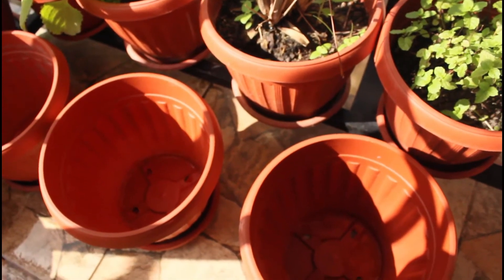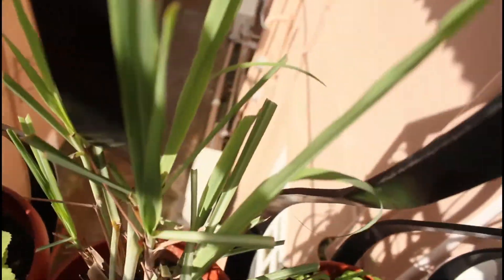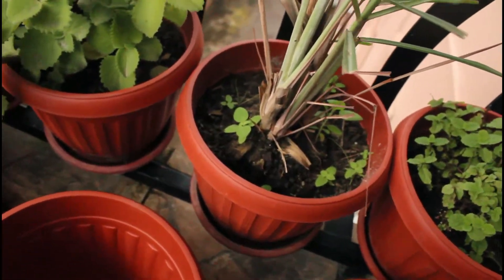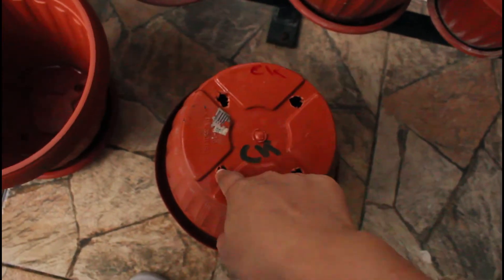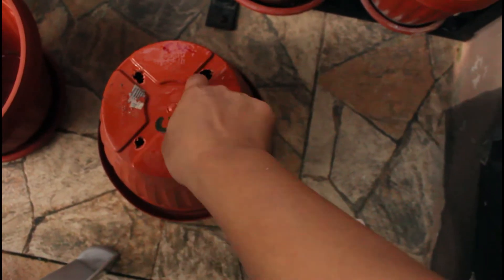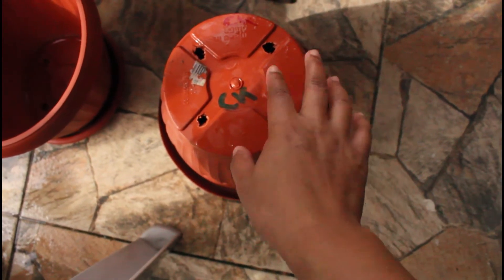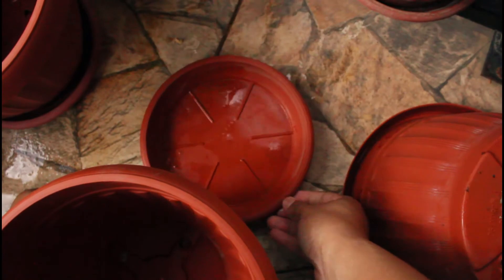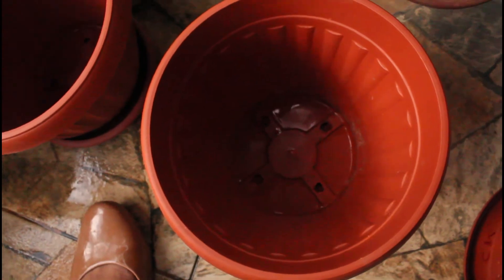Preparing Your Plant Pots the Simple Way